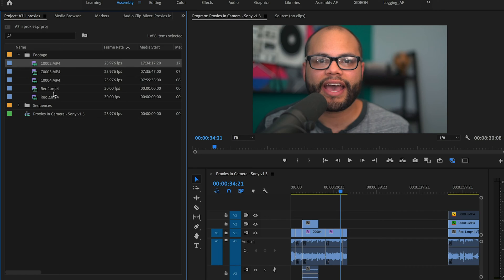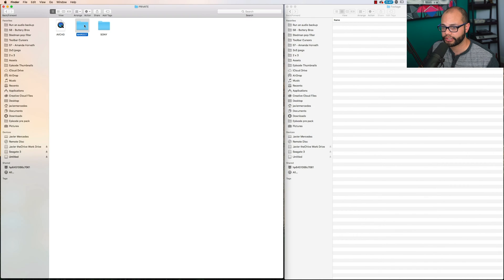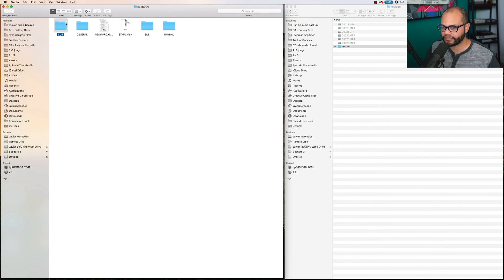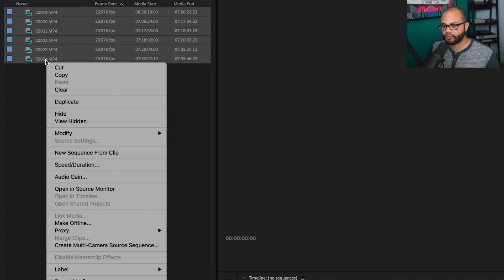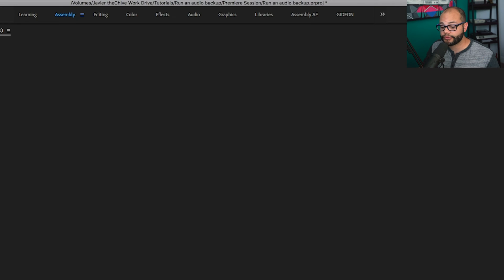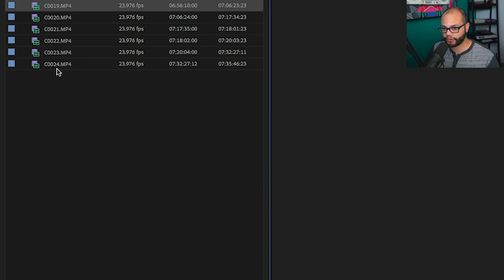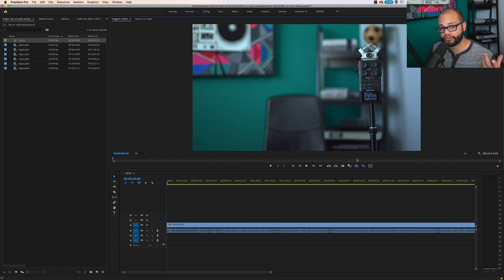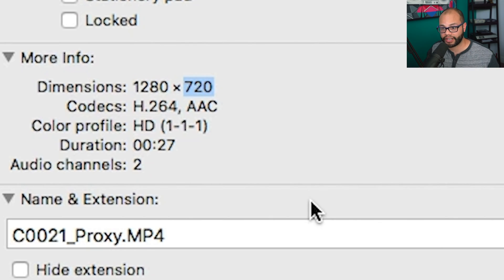2x Video Editing Speed - Sony a7iii Record Proxy Files In Camera - premiere pro tutorial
2x Video Editing Speed - Sony a7iii Record Proxy Files In Camera - premiere pro tutorial